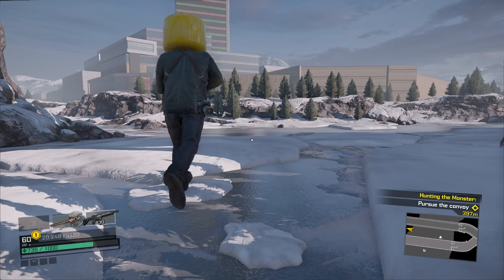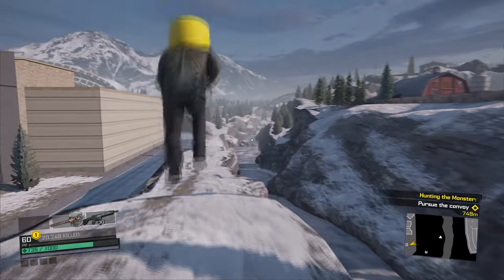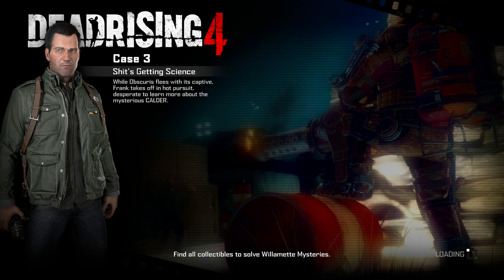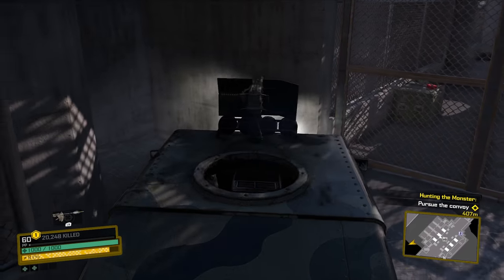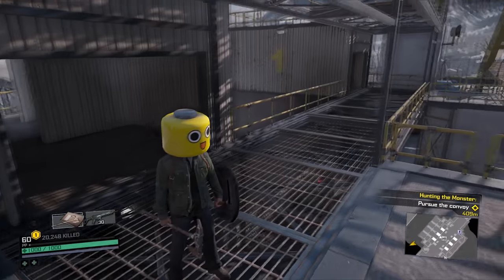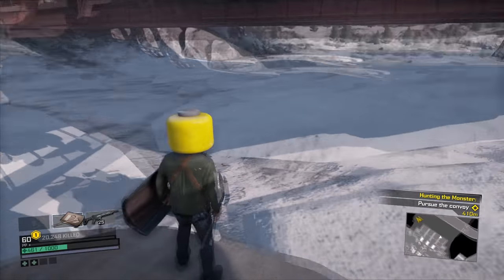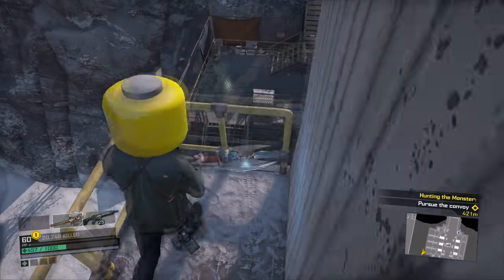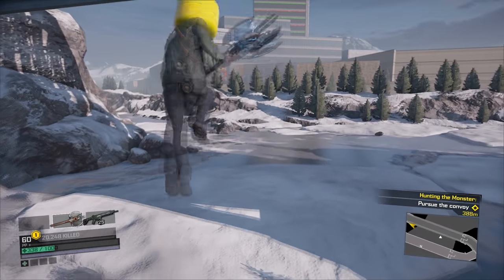Dead Rising 4 - FLYING HIGH IN THE SKY! (HOW TO FLY!)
Come fly with me, let's fly, let's fly away!